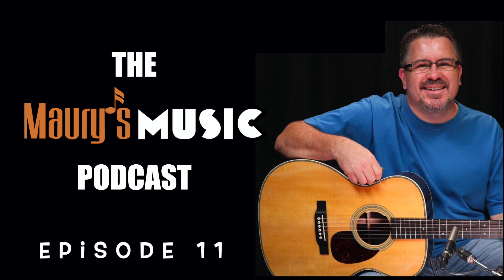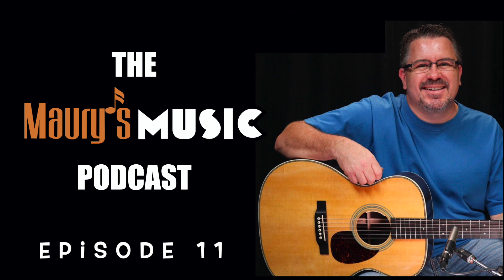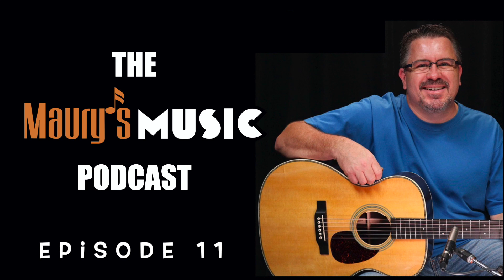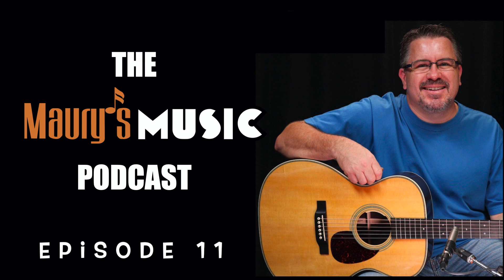Maury's Music Podcast - Mystery Guitar: Episode 11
Introducing the Maury's Music Podcast! EVERY TUESDAY, Maury will play one Martin Guitar from our current inventory and YOU have to guess what it is. We'll play some songs, give you some hints - and the episode will conclude with the big reveal. 😎

Please consider leaving us a review on your favorite platform & thanks for listening!